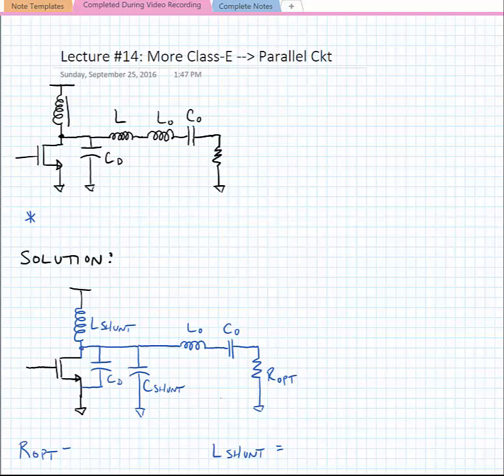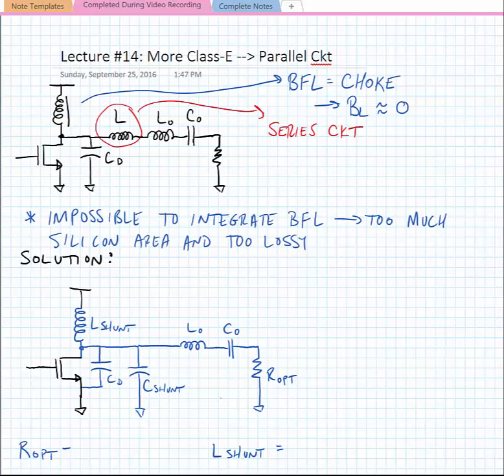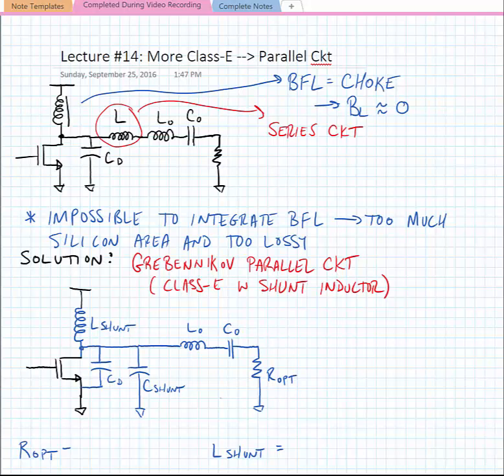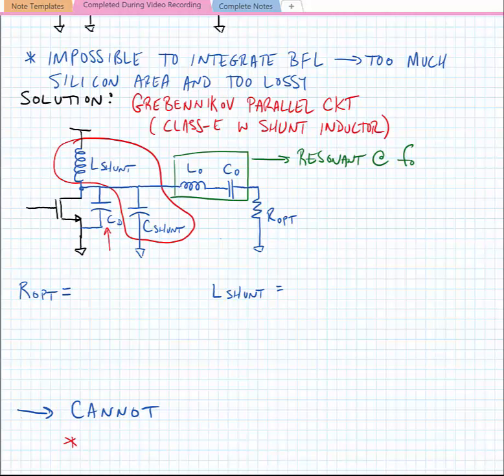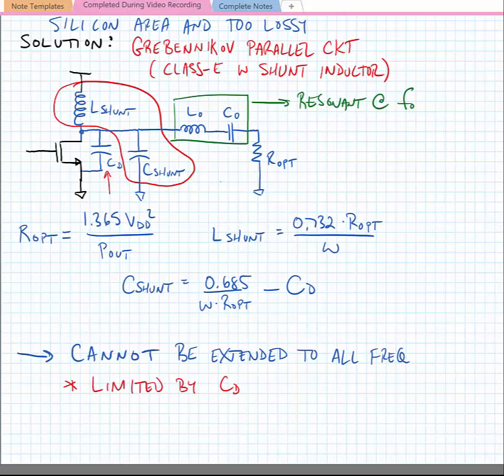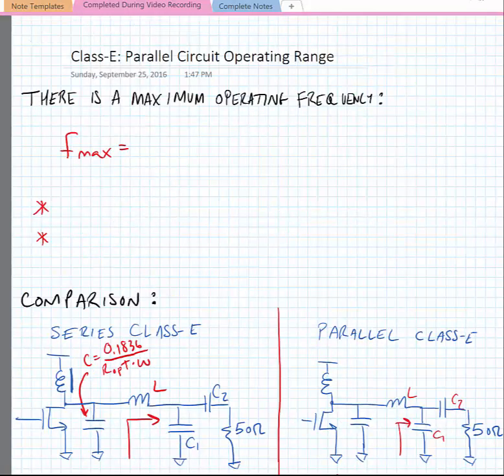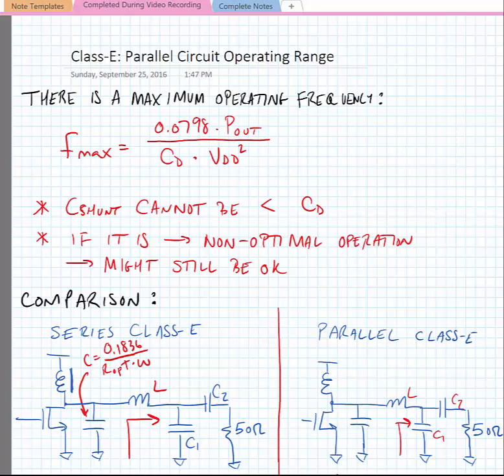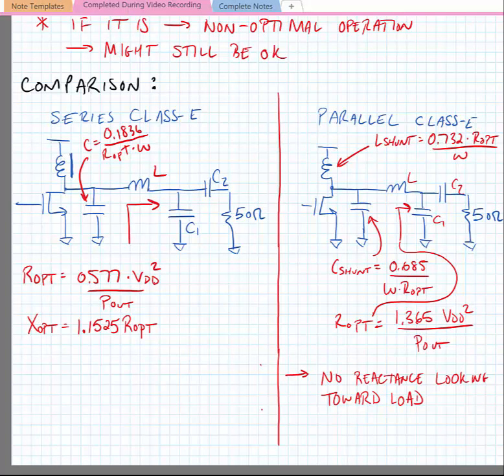Lecture 14.1 - Parallel Class-E Circuit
In this video, the parallel class-E circuit is introduced. This circuit removes the need for both an RF choke at the switch output and a positive series reactive (current-delay) element.